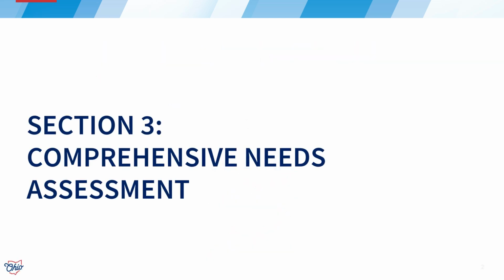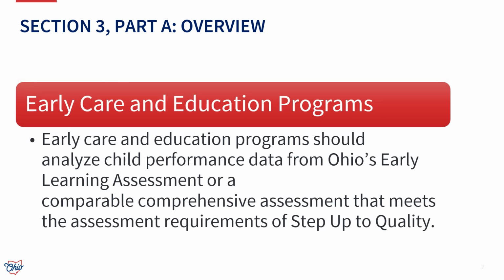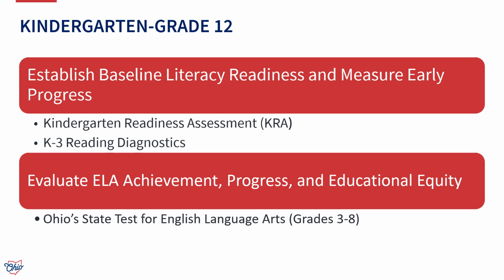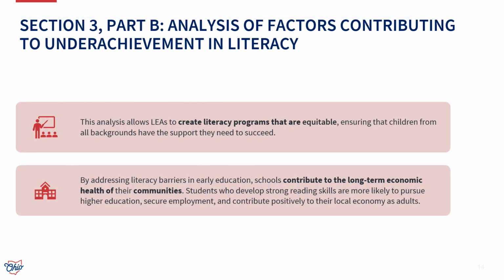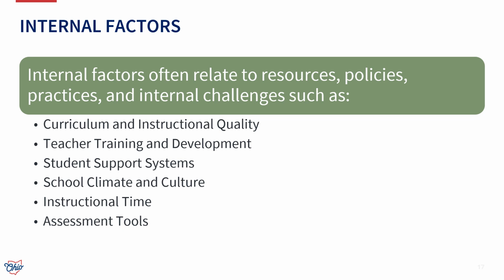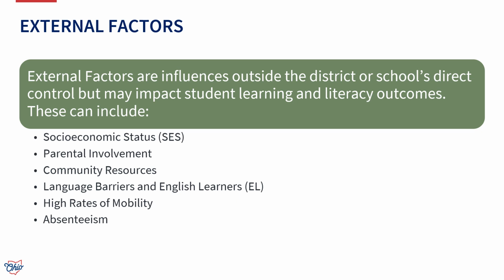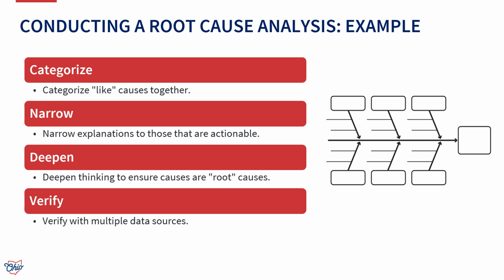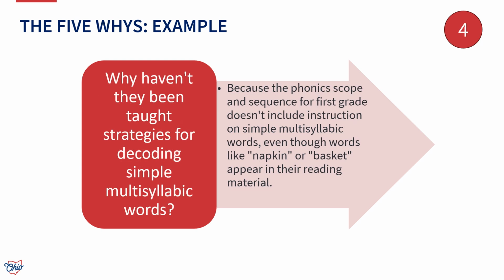Local Literacy Plan Guidance – Section 3: Comprehensive Needs Assessment